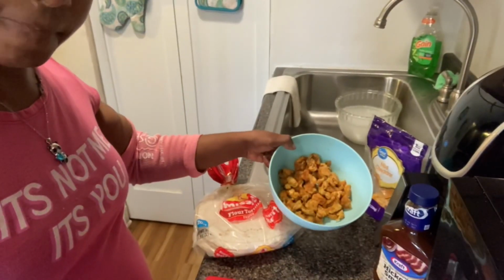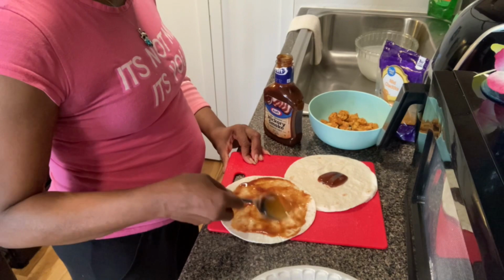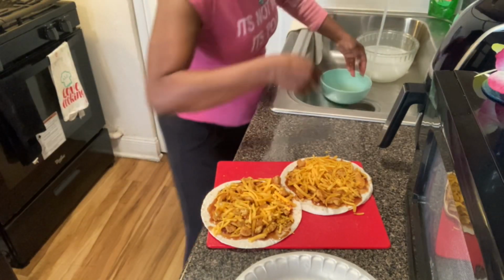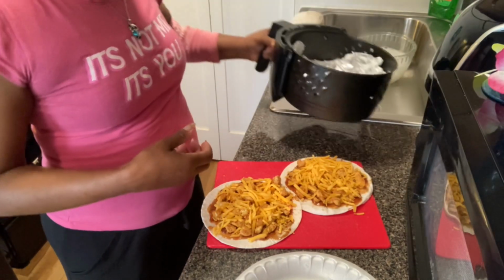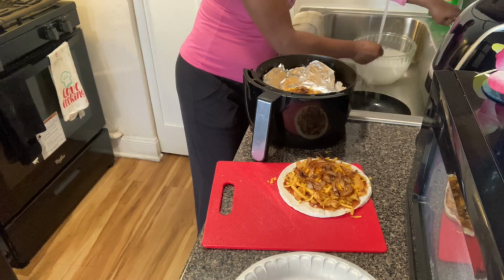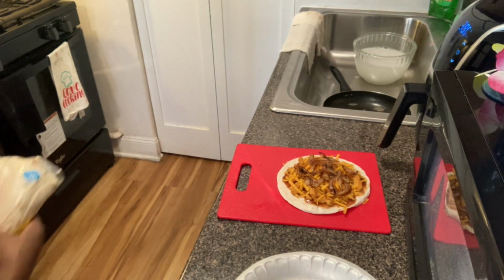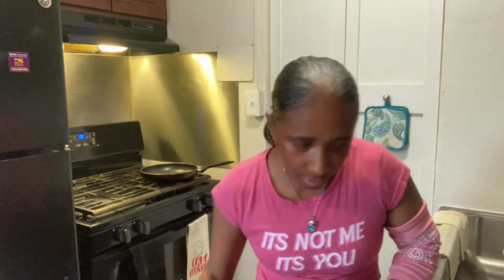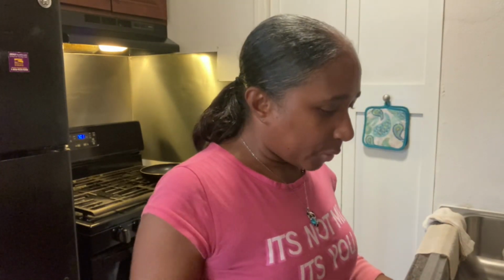Let’s Try Making An Easy Barbecue Chicken Pizza On Tortilla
Wassup Supporters😘